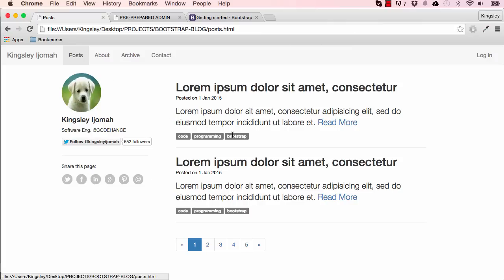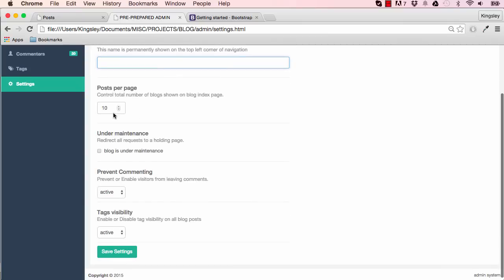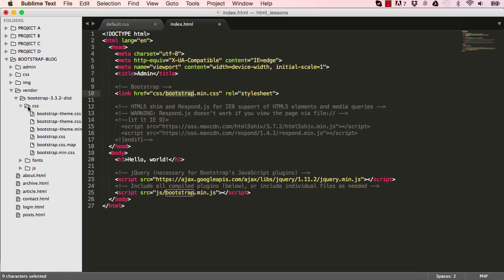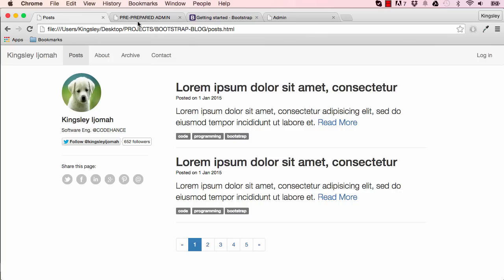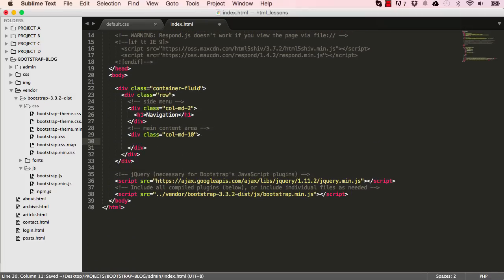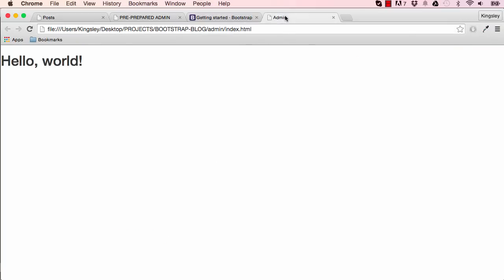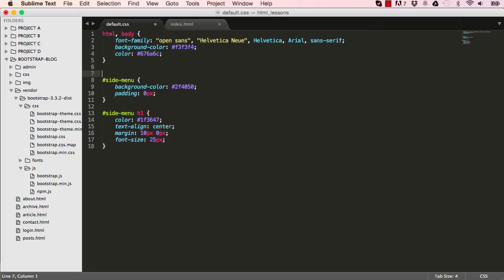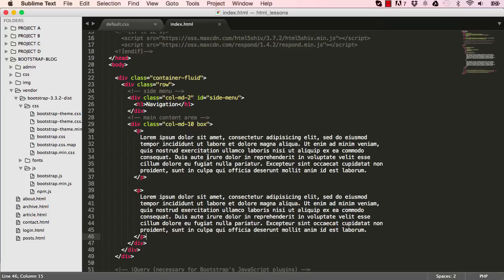Bootstrap 3 Tutorials [COMPLETE] - Building a blog admin video tut for beginners # 1